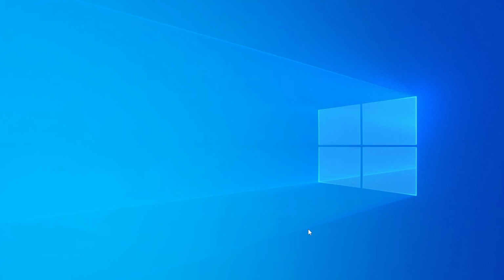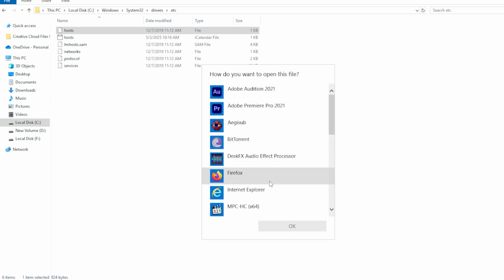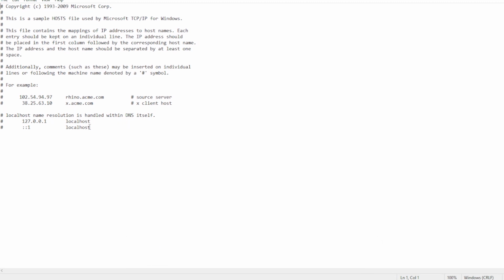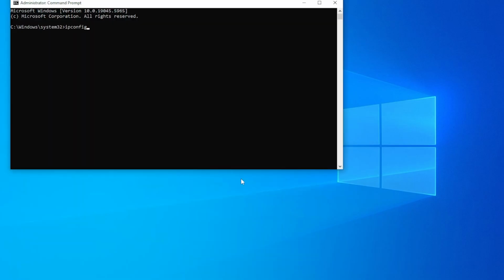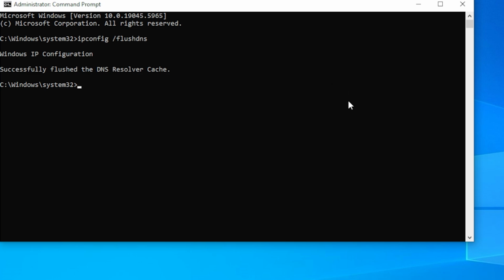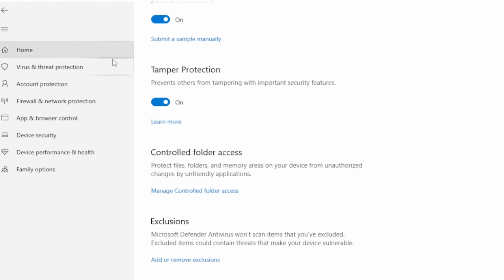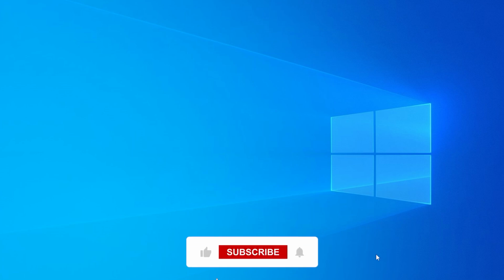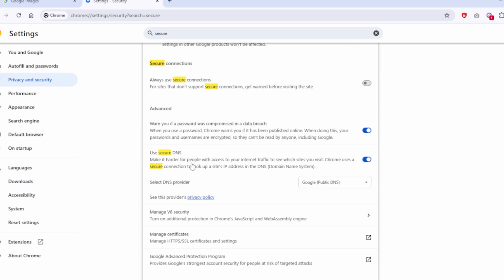Windows Hosts File Not Working? Here's How to Fix It (Step-by-Step Guide!)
Trying to block a website or redirect a domain using the Windows hosts file, but nothing seems to happen? 😤 Whether you're testing locally, blocking websites, or just experimenting, the hosts file not working can be super frustrating. But don't worry — this video walks you through exactly how to fix it! ✅
🔹 What You'll Learn in This Video:
✅ What the hosts file does and how it works in Windows
✅ How to properly edit the hosts file (without making hidden mistakes!)
✅ How to run Notepad as Administrator so changes actually save
✅ How to flush your DNS cache to make changes take effect
✅ How antivirus or Windows Defender may block your changes
✅ How to disable Secure DNS in Chrome and other browsers that bypass the hosts file
✅ Troubleshooting steps for stubborn problems
📌 Timestamps for Quick Navigation:
⏱ 00:00 – Intro: Why the hosts file isn't working
⏱ 00:19 – What is the hosts file?
⏱ 00:50 – How to find and open the hosts file
⏱ 01:08 – Correct formatting and save issues
⏱ 01:45 – How to flush your DNS cache
⏱ 02:10 – Check Windows Defender and antivirus settings
⏱ 02:54 – Fix Chrome and DNS over HTTPS issues
⏱ 03:24 – Final thoughts & viewer Q&A invitation
Whether you're a developer, tester, IT enthusiast, or just someone trying to block distractions (👀 looking at you, social media 😅), editing the hosts file is a powerful tool. But when it doesn't work, it can feel like nothing makes sense.
This video not only explains the why, but gives you working solutions to fix it — step by step. Perfect for all skill levels!
🔥 Enjoyed the Fix? Help Others Too!
📢 Share it with someone struggling with the same issue